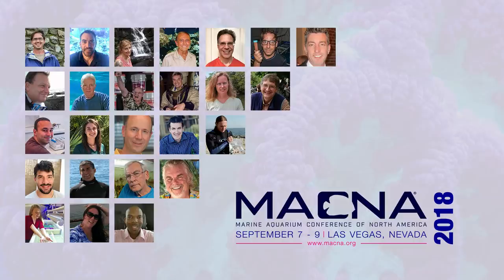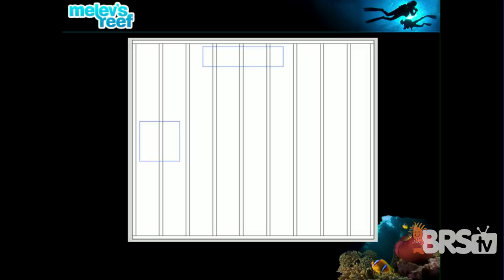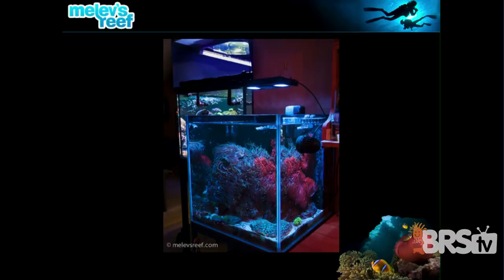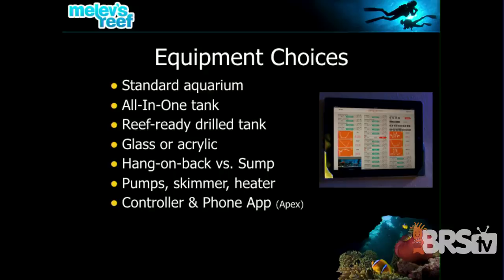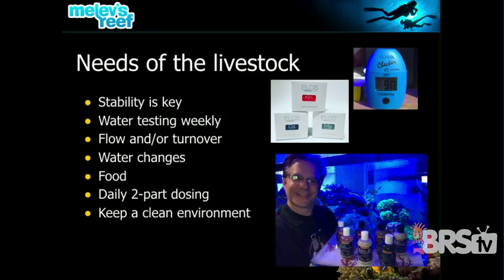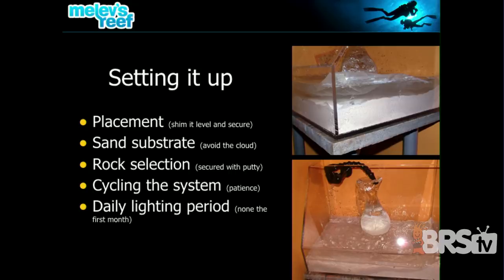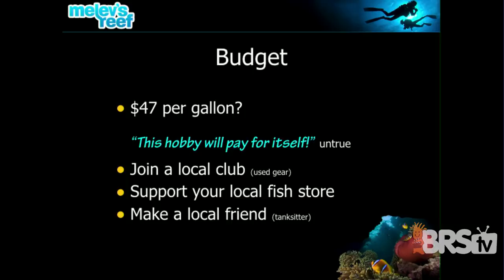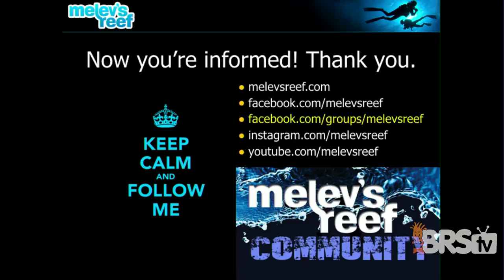Marc Levenson: Setting Up a Saltwater Tank the Right Way | MACNA 2018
Marc “melev” Levenson has been in the hobby since 1998, blogging his experiences about his own reef on his website melevsreef.com to help others learn husbandry skills. Most recently he’s become an online personality with tens of thousands of followers on his YouTube channel (melevsreef) also geared at helping other reefers through his personal experiences.

His website’s articles, blogs, and Critter ID cover topics like pest control, feeding techniques, working with acrylics, reef photography and water chemistry to name a few. His online store carries many products like his RODI systems, custom sumps and even includes some items that he himself invented as clever solutions to make reefkeeping easier.

Marc is a nationally recognized speaker, who regularly recommends supporting local club events, shopping local fish stores, and interacting with others via social media.  His other hobby is diving, exploring natural reefs.  His current tanks are a 400-gallon reef and a 60-gallon anemone cube, filled with captive bred fish and aquacultured corals.